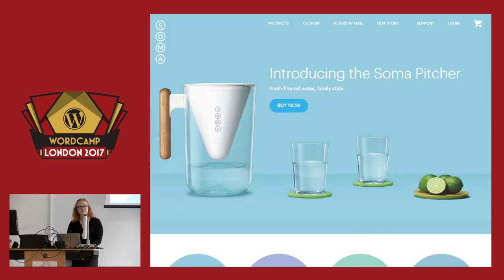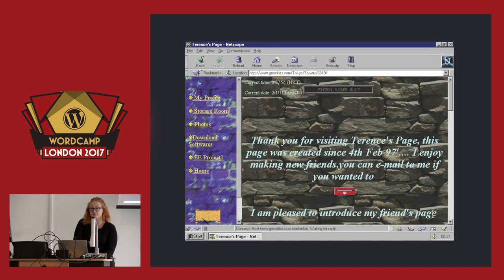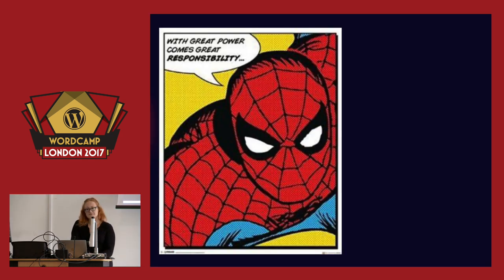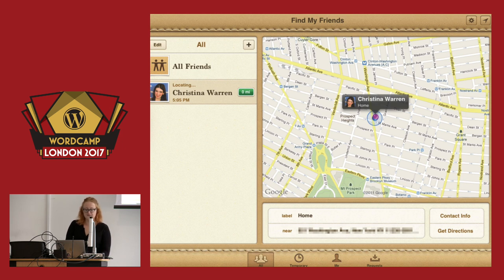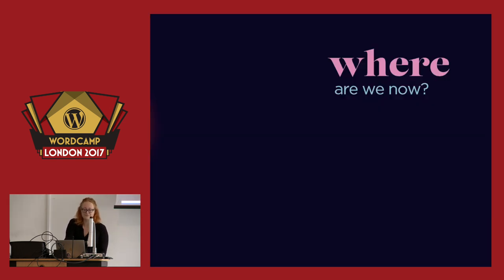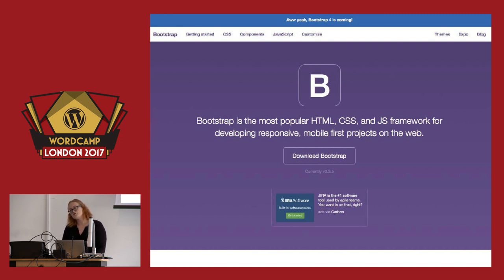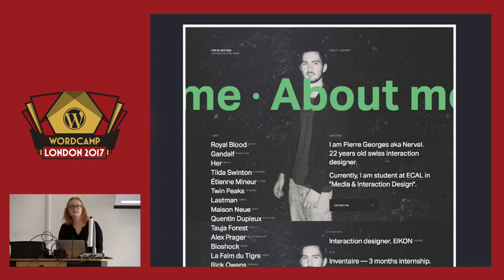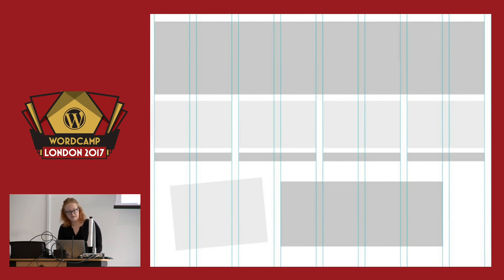Sarah Semark: The Unbearable Likeness of Design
Why do so many websites look the same? As our tools have improved and we’ve been able to do more with the web, there’s been a growing trend toward websites that look exactly alike. Why did this come to be, and what can we, as designers and curators of the modern web, do to avoid it? We’ll touch briefly on the history of web design, and examine how modern tools and practises have contributed to a more homogeneous-looking internet.

In order to answer these questions, we’ll explore on the history of web design, and examine how modern tools and practises have contributed to a more homogeneous-looking internet. We’ll examine the web design process from two perspectives – the designer’s and the developer’s – and discuss how the blurring of those roles impacts the design process. Along the way, we’ll discuss the various merits of following or bucking trends. Finally, I’ll offer some constructive advice to help you – whether you’re a designer or not – add an individual touch to your work.